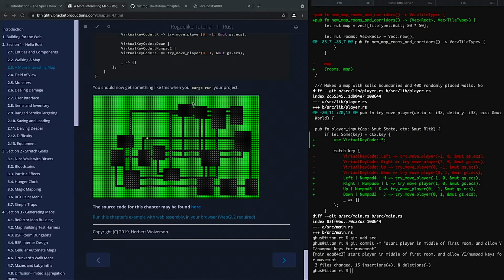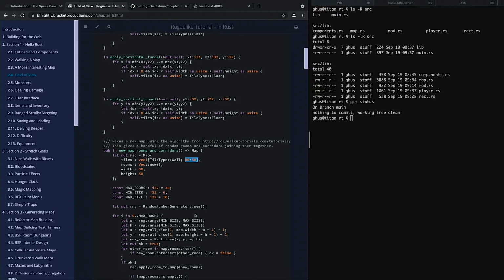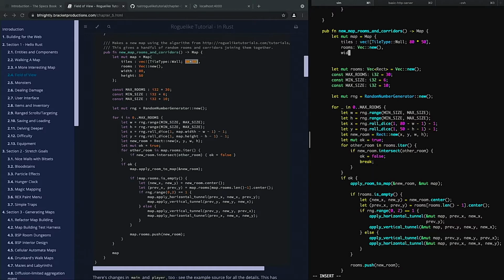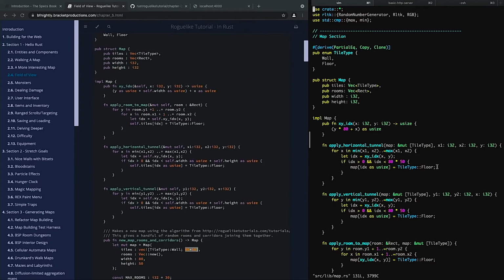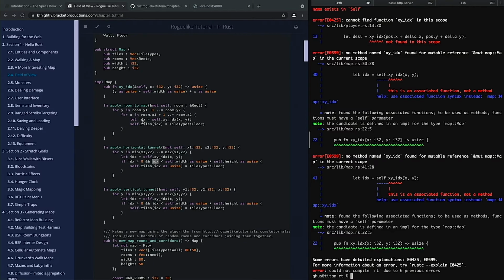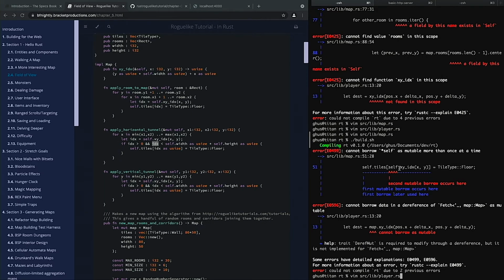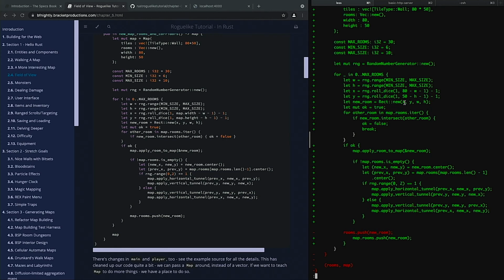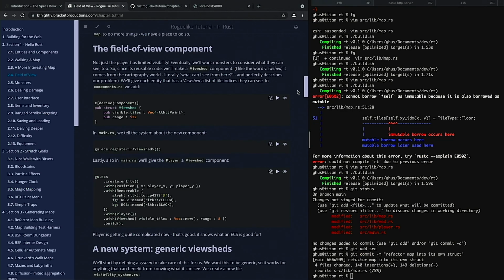Learning to make a Roguelike in Rust - Day 6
[Recorded on 20 Sep 2021]

This session was recorded live from twitch on 20 September. I'm using the Roguelike Tutorial which can be found

 - refactor the map code into its own struct